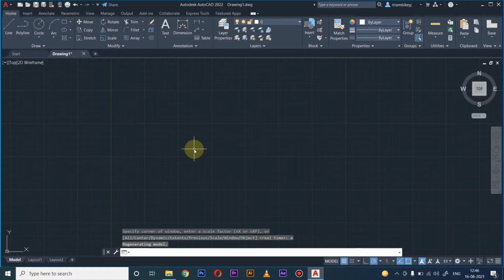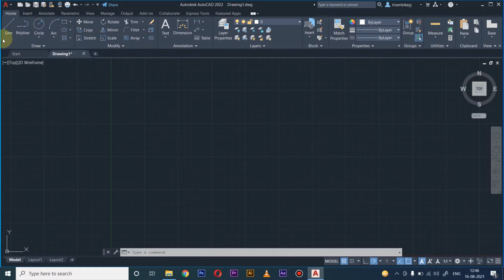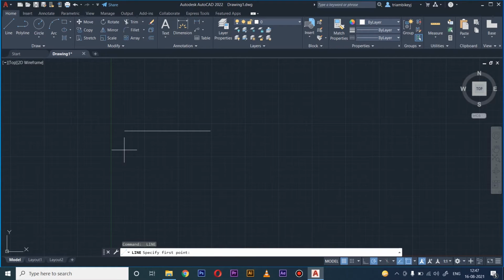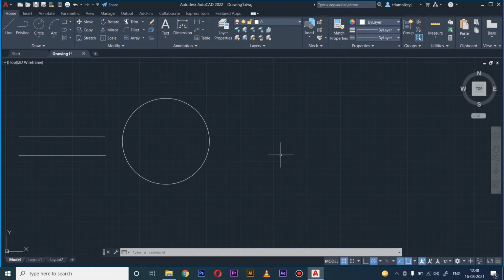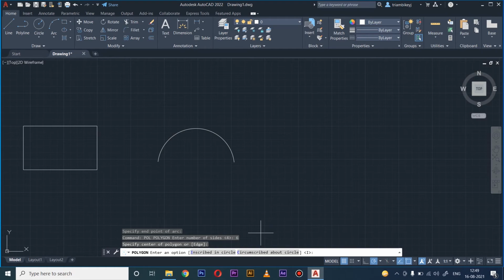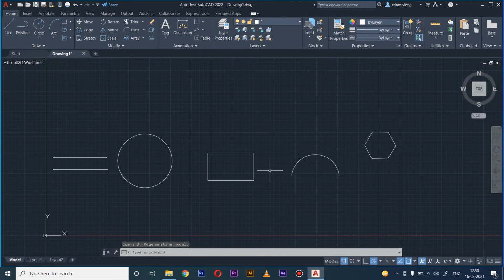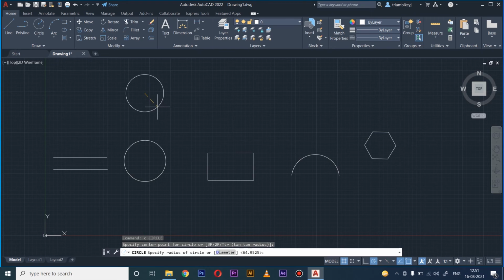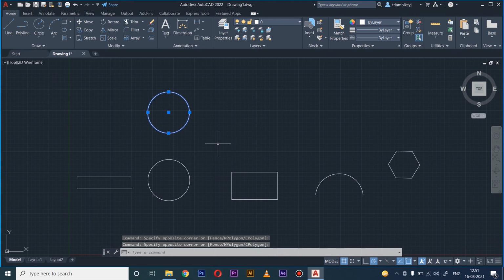Basic AutoCAD 2020 tutorial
This Basic AutoCAD Tutorial is for beginner in which you will learn about AutoCAD from scratch.